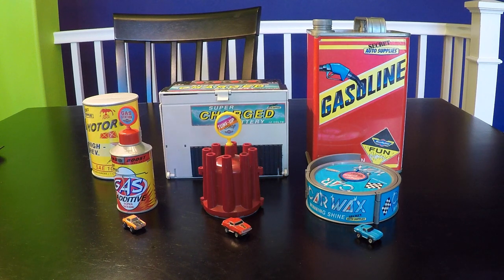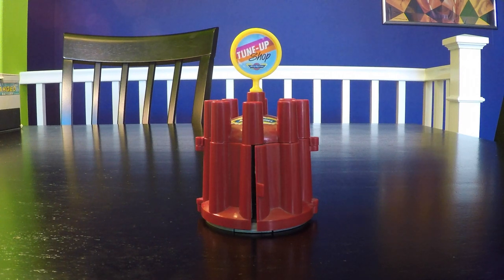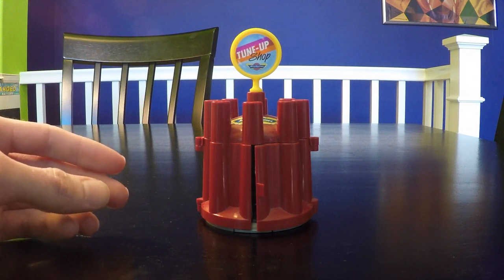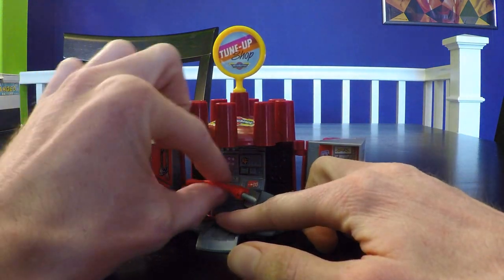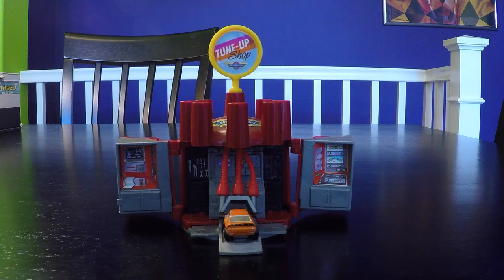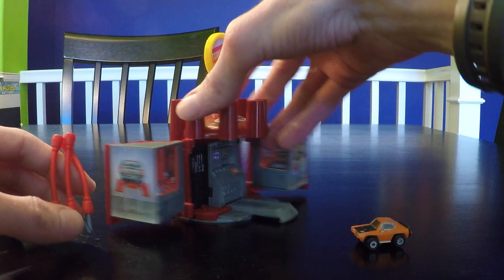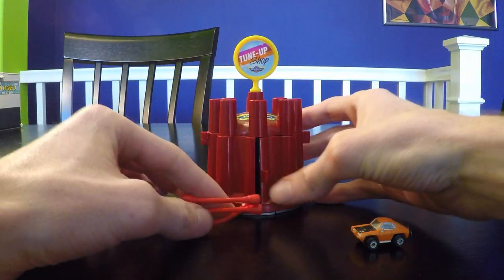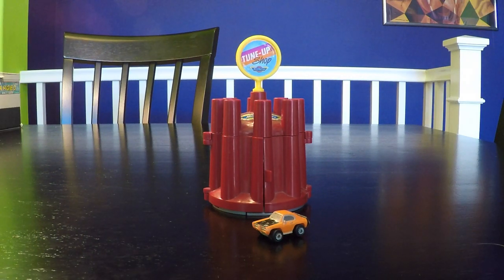Distributor Cap 1989 Micro Machines Secret Auto Supplies Play Sets 2 of 6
Distributor-Cap-1989-Micro-Machines-Secret-Auto-Supplies-Play-Sets-2-of-6. This is a new series featuring the Micro Machines Secret Auto Supplies. This is play set 2 out of 6. Please the other 5 videos in this series. Have a great day.